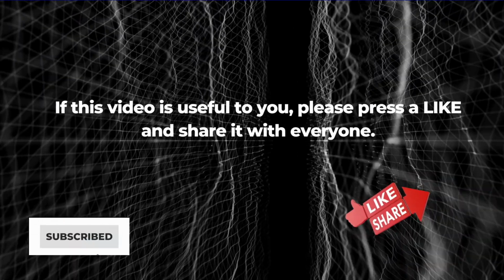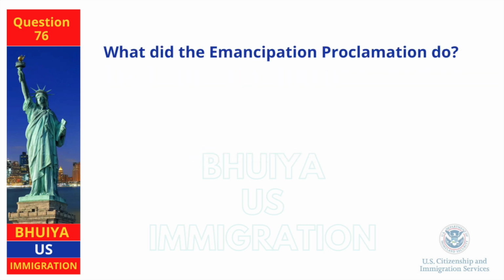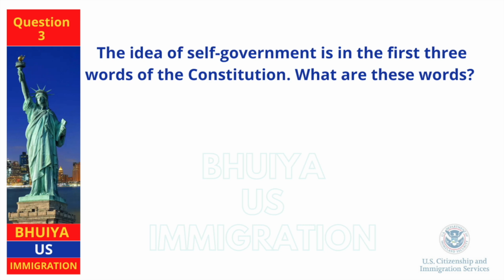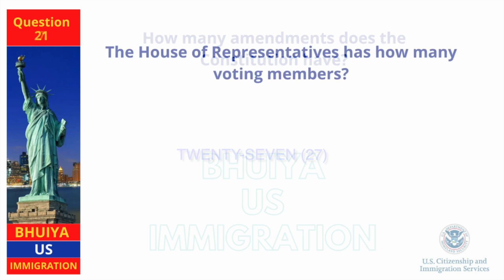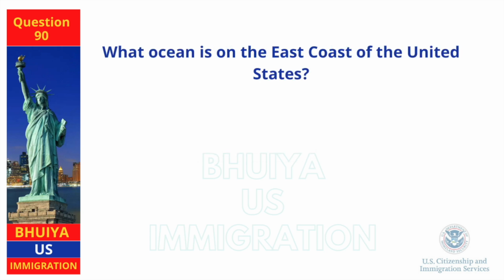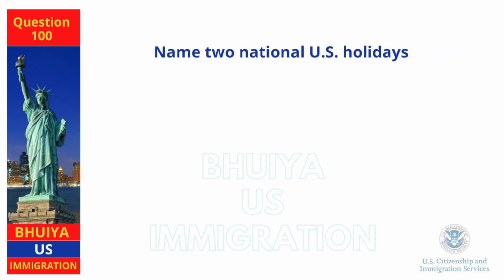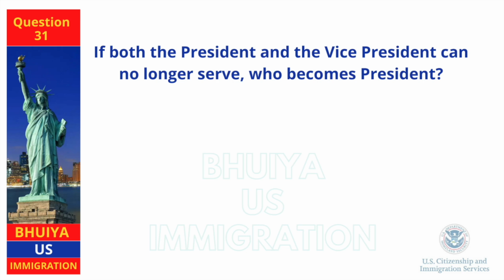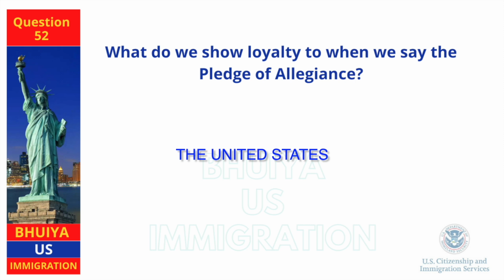EASY Practice of USCIS Official 100 Civics Questions & Answers for US Citizenship Interview 2023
2023 (Full Answers) USCIS Official 100 Civics Questions & Answers for US Citizenship Interview 2023,

2023 EASY Answer SLOW USCIS Official 100 Civics Questions and Answers US Citizenship Interview 2023,

US Citizenship Interview 2023, US Citizenship Test, n400 interview 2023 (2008 Version, easy to learn and remember),

100 Civics Questions 2023 by 9 Groups for the US Citizenship interview (2008 Version, easy to learn),

2023 EASY Answer Fast USCIS Official 100 Civics Questions and Answers US Citizenship Interview 2023,

This version is VERY EASY to Memorize the 100 civics questions and answers. 2023 Updated USCIS Full answers with random order. This version is easy to practice. This version is easy to practice listening so we believe you can remember all questions and answers in one week.

If you want to become an American, it is your responsibility to learn about US History and the Constitution. This video will provide you with 100 Civics Questions that you can use to prepare for the US Citizenship Interview. The US Citizenship Interview is a test that you will take to become a US Citizen. This video will help you pass the test!

© This is a Copyrighted Video ☞ Do Not Reuse